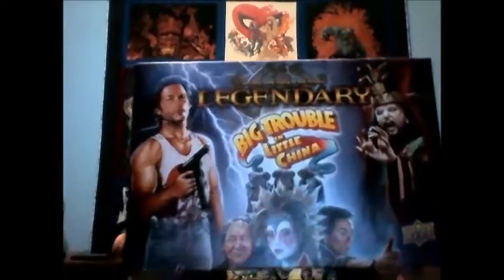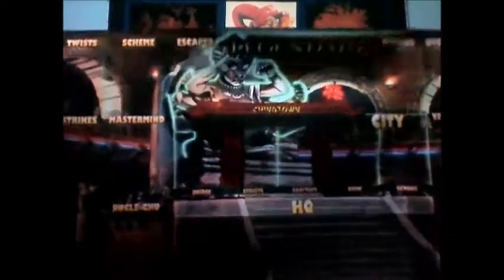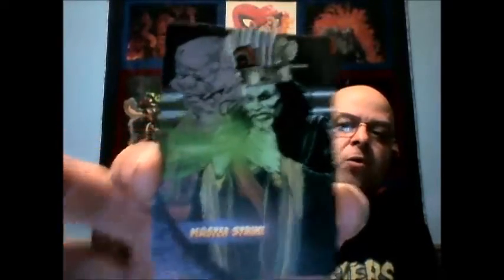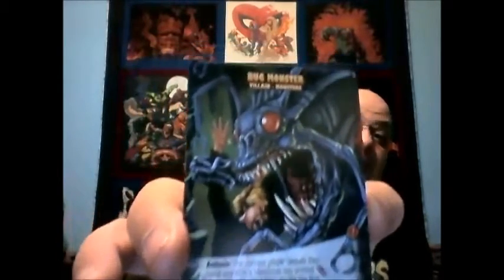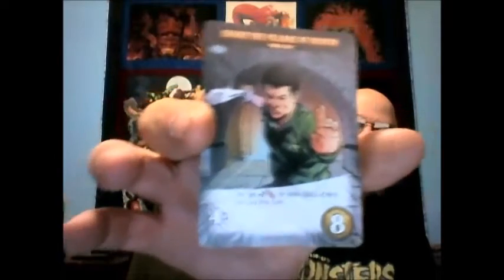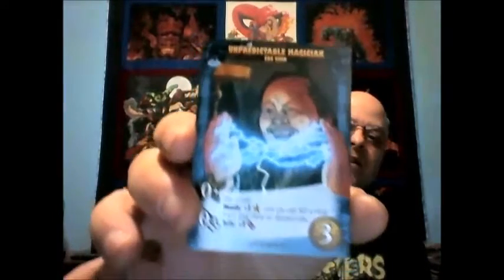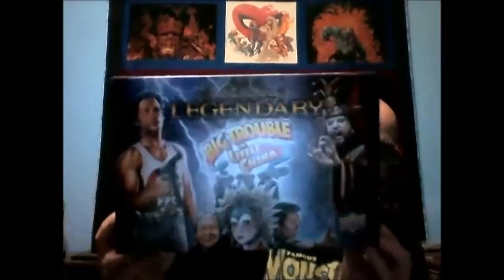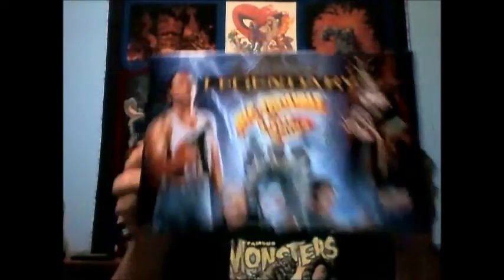Legendary: Big Trouble In Little China Game Review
Check out one of the latest deck-building games from Upper Deck: Big Trouble In Little China!